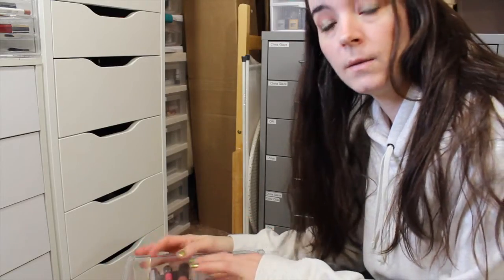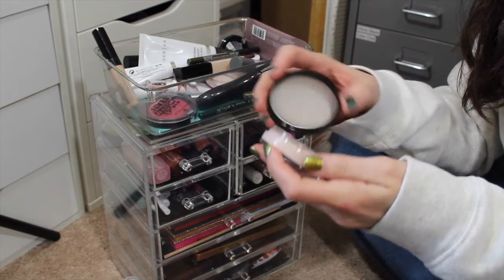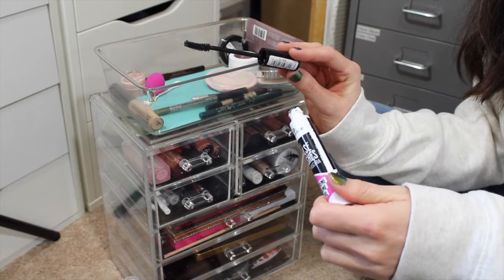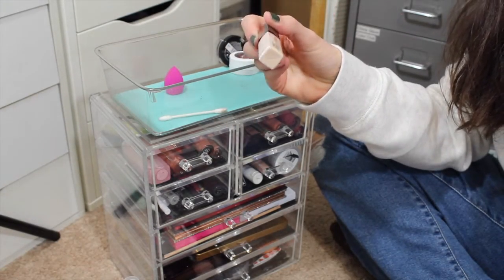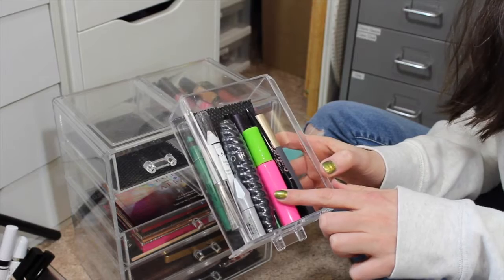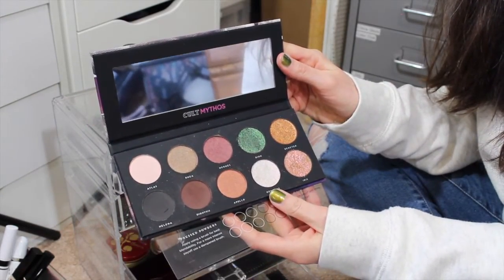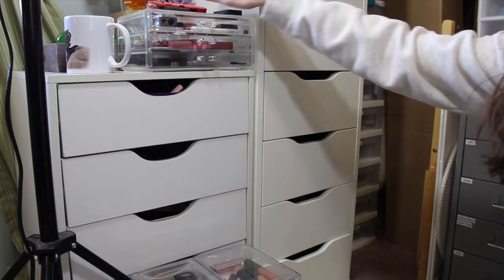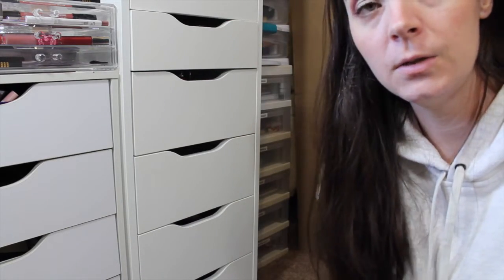Organize With Me! | Fashion Footing